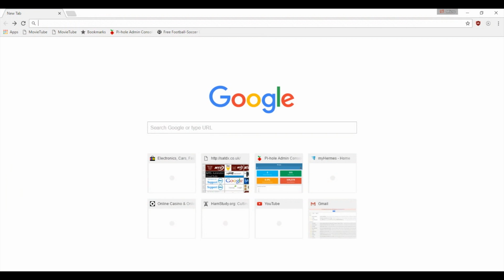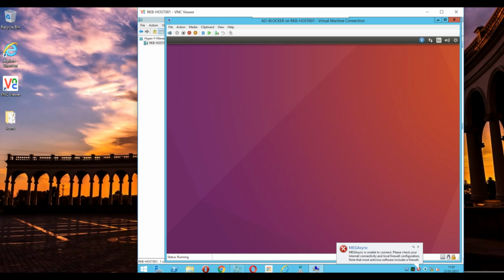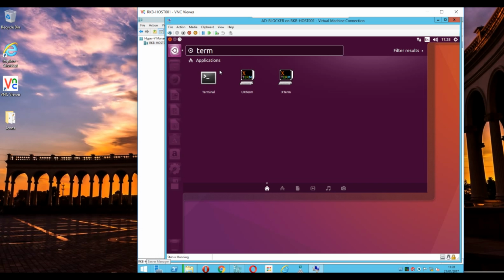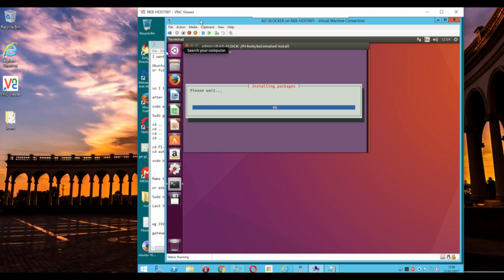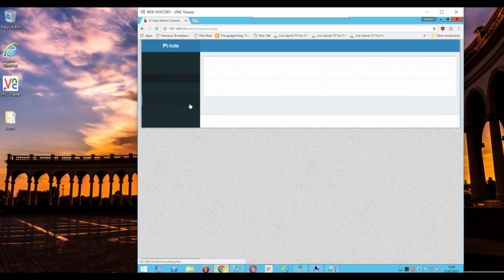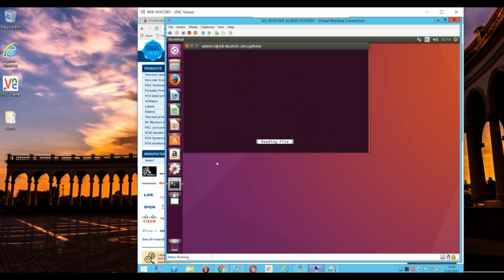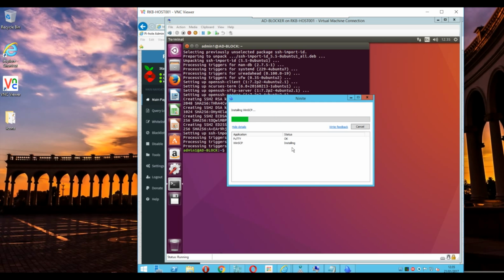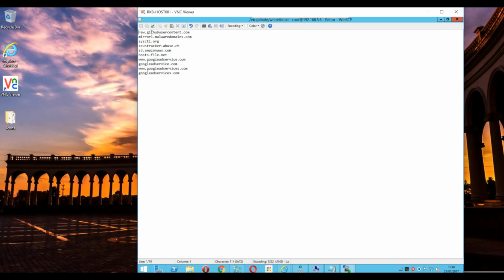Pi-Hole AD-BLOCK install and setup on Ubuntu (not Raspberry PI) Full Guide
How to install PI-HOLE ad blocker on to a VM machine with ubuntu including  how to install Ubuntu 16
details:-

Network wide ad-block via DNS change,
Pihole takes over your DNS and then forwards to your original DNS but stops the addresses that are adverts.

Would stop selected ads on IPad Android PC Mac smart TV .

I wanted to utilise the pi-hole software but  didn’t want to use my Raspbury pie, I wanted to use hyper V virtualisation and a basic cut down version of mini Ubuntu,

so I installed ubuntu from one of these links above  and added the gui and basic gnome and then installed the  the pie hole software.

after the install of Ubuntu using terminal and this list of commands

Sudo git clone –-depth 1 Pi-hole

cd ..
cd ..
cd ..
cd ..

cd Pi-hole
cd automated_installer

sudo bash basic-install.sh

Make the Ubuntu have a static ip

or edit

Sudo nano \etc\dhcpcd.conf

Last 3 lines are IP address and subnet

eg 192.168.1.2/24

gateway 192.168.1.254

Once the software is installed onto that and then point my DNS via DHCP server to the new Ubuntu to machine

that was it working.

update pi-hole command

pihole -up

Password set

pihole -a -p newpassword

To reboot device

sudo reboot

Get list of pihole commands

Pihole

::: Usage: pihole [options]
:::     Add -h after -w (whitelist), -b (blacklist), or -c (chronometer)  for more information on usage
::: Options:
:::  -w, whitelist            Whitelist domains
:::  -b, blacklist            Blacklist domains
:::  -d, debug                Start a debugging session if having trouble
:::  -f, flush                Flush the pihole.log file
:::  -up, updatePihole        Update Pi-hole
:::  -g, updateGravity        Update the list of ad-serving domains
:::  -s, setupLCD             Automatically configures the Pi to use the 2.8 LCD screen to display stats on it
:::  -c, chronometer          Calculates stats and displays to an LCD
:::  -h, help                 Show this help dialog
:::  -v, version              Show current versions
:::  -q, query                Query the adlists for a specific domain
:::  uninstall                Uninstall Pi-Hole from your system :(!
:::  status                   Is Pi-Hole Enabled or Disabled
:::  enable                   Enable Pi-Hole DNS Blocking
:::  disable                  Disable Pi-Hole DNS Blocking
:::  restartdns               Restart dnsmasq

sudodddd

edit \etc\pihole\gravity.list

find googleadservices and put a :: in front of it save change
to search in nano ctrl w

how to winscp as root

set password for root

then edit etc\ssh\sshd_config

change PermitRootLogin prohibit-password to PermitRootLogin yes

ifconfig

to save ctrl x

y

then sudo reboot to make changes work!

if openssh-server not installed you can install by